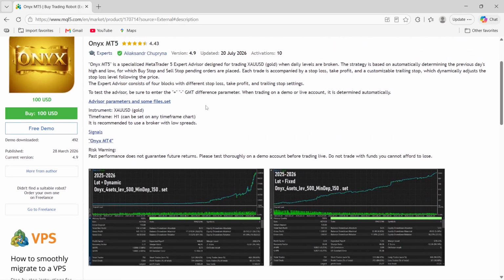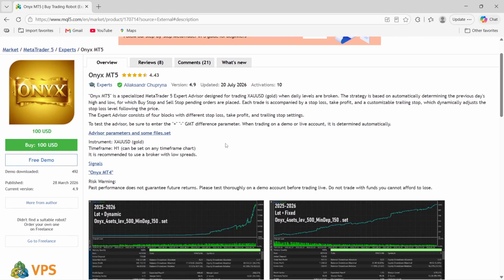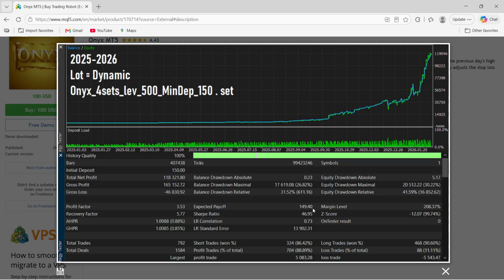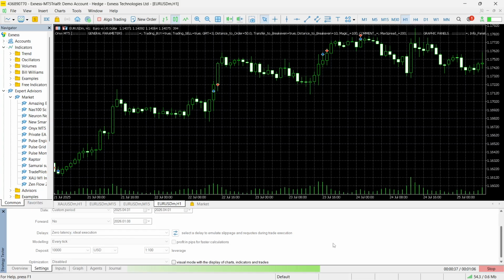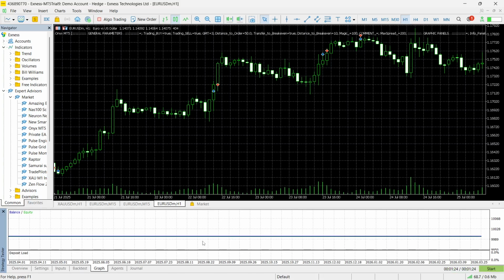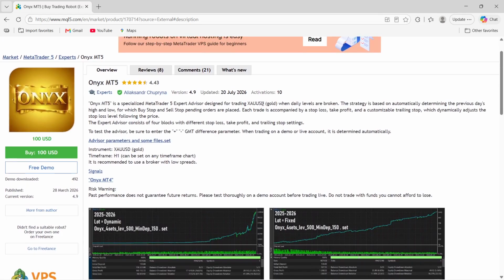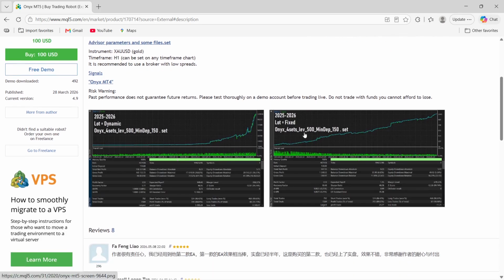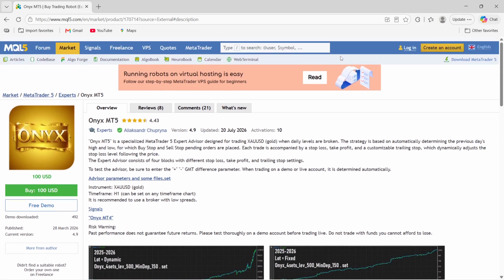Onyx EA MT4 & MT5 Review - Premium Algorithmic System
In this honest Onyx EA MT4 & MT5 review, I tested the premium algorithmic trading system. The developer offers a sophisticated black-box solution with strong performance focus. Results were solid with good risk management.

If you're considering the Onyx EA, watch until the end for the real performance, features, and who it’s actually suitable for.